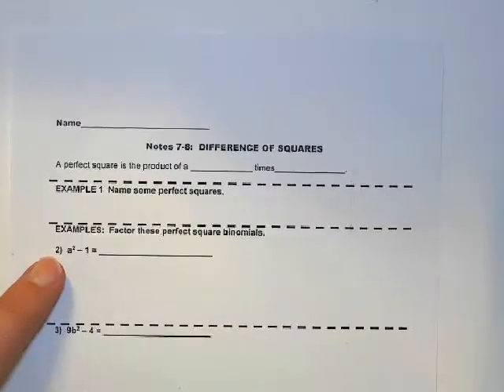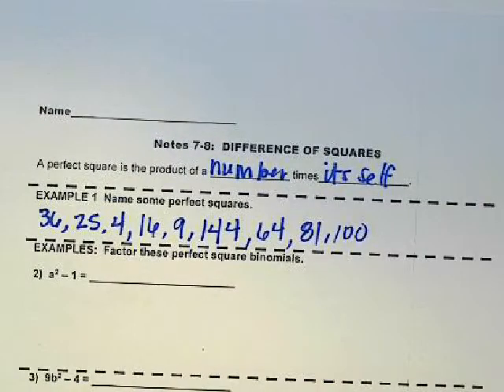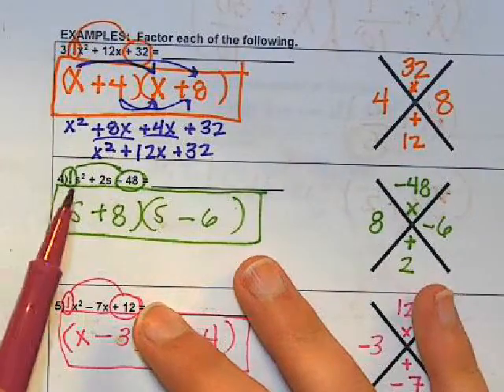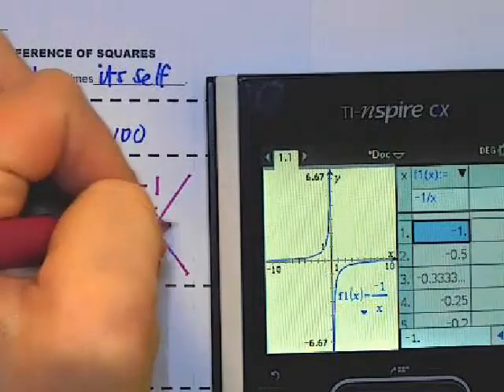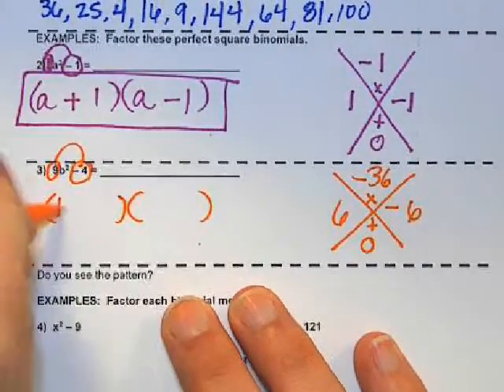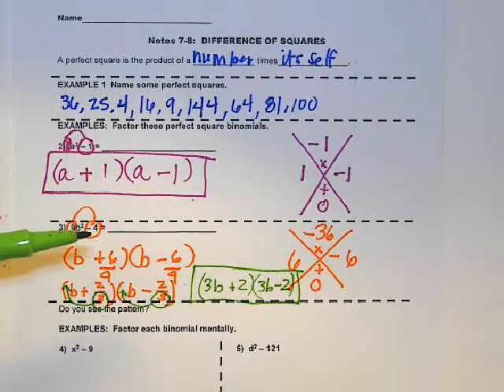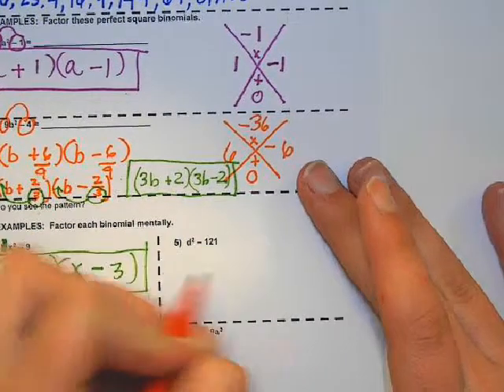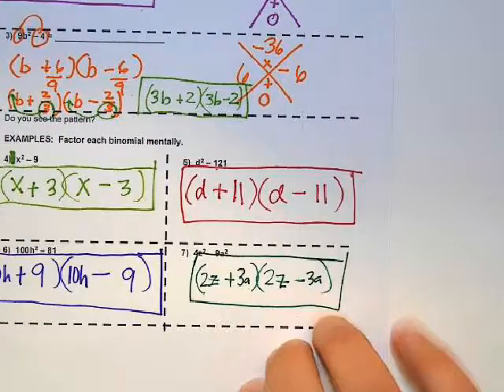N 7-8 Difference of Squares